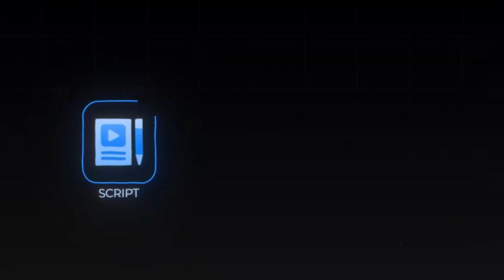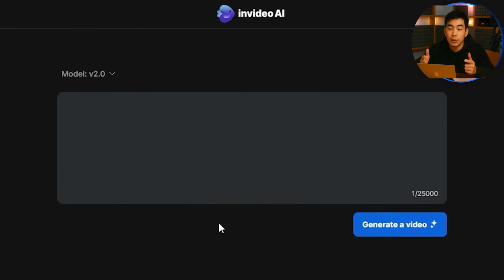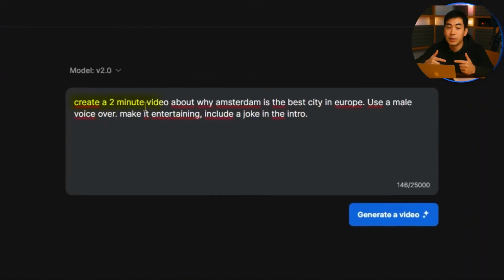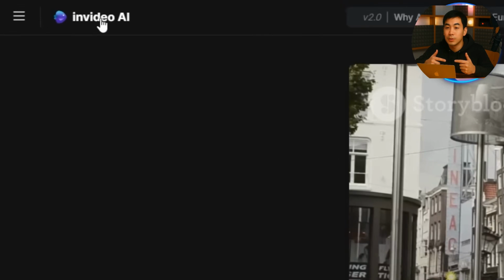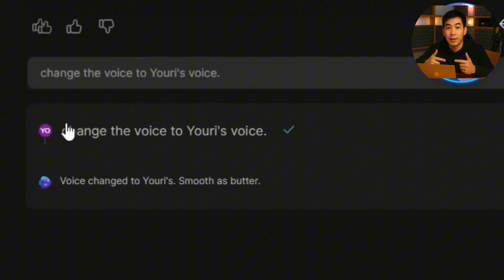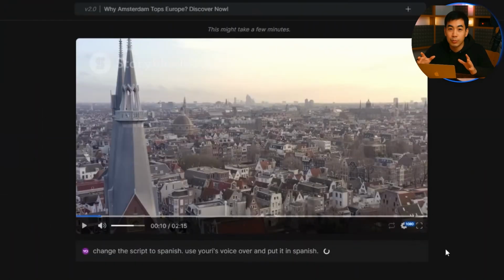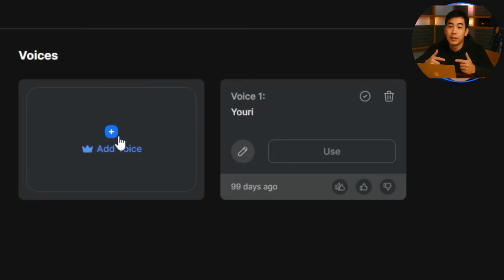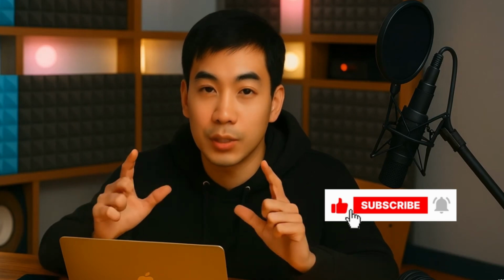Create AI Videos in 2025 with Invideo AI 🎬 (Step-by-Step Tutorial Inside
The kids content niche is booming — and now is your chance to jump in. Discover how to create AI videos that tell engaging stories with zero animation experience. We'll walk you through how to create AI videos that are perfect for young audiences, using smart prompts and image references. If you want to grow fast, learn how to create AI videos the way top family-friendly channels do.

00:00 Intro: Create AI Videos with Just One Prompt
01:12 Step-by-Step: Generate a Complete Video
03:17 Clone Your Voice & Edit Like a Pro
05:36 Translate Videos into Any Language
08:59 Can You Monetize These AI Videos on YouTube?